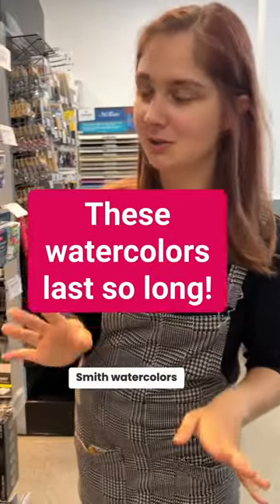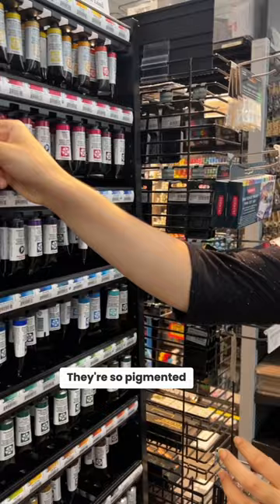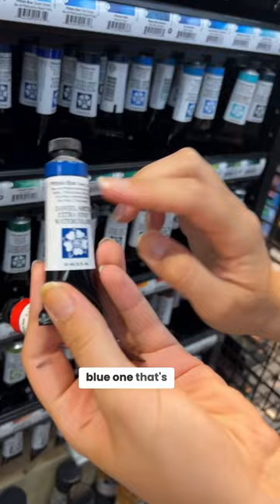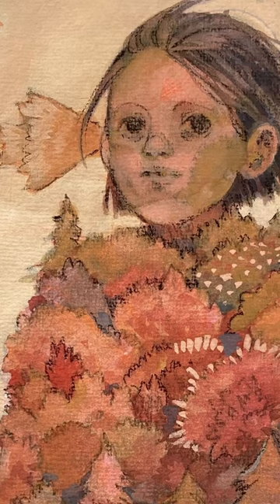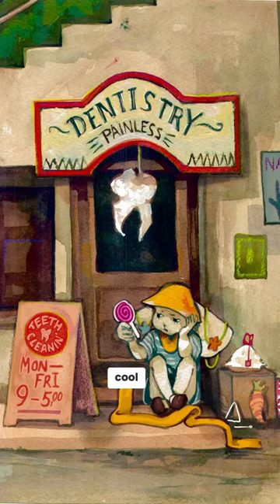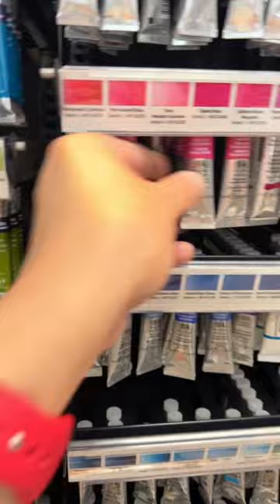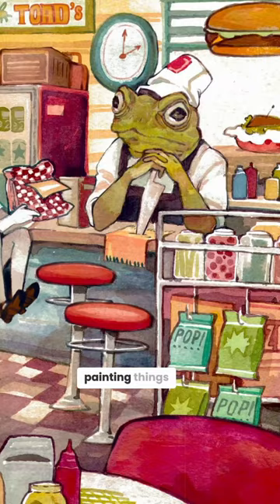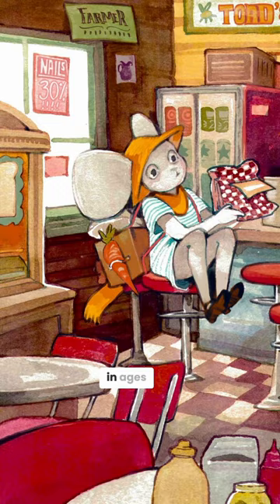These Watercolors Last So Long: Daniel Smith Paints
Daniel Smith Essentials Mixing Watercolor Paint, 9 Piece Set

• Portfolio critiques
• Artist calls

• Pro development
• Portfolio critiques

👂AUDIO EQUIPMENT
96 Pack Acoustic Panels Studio Foam Wedges 1" X 12" X 12"